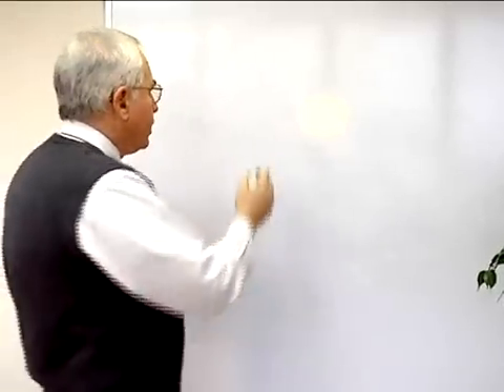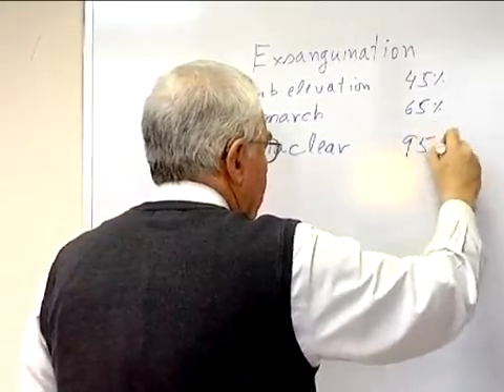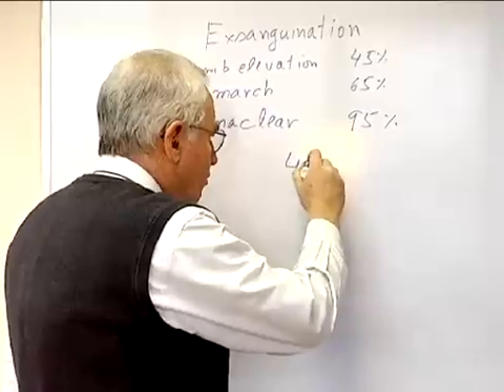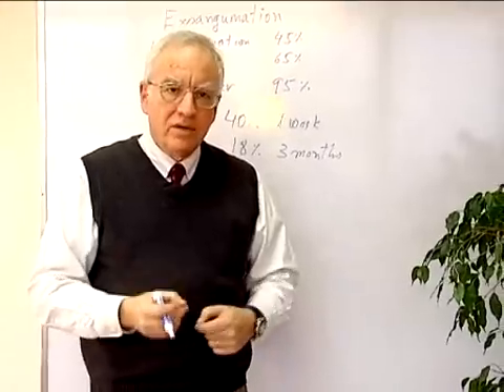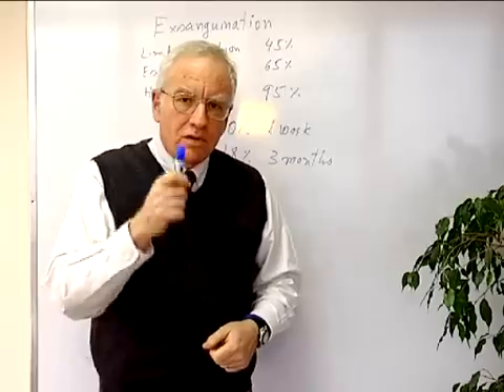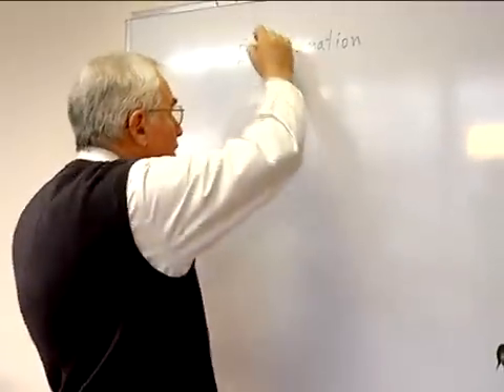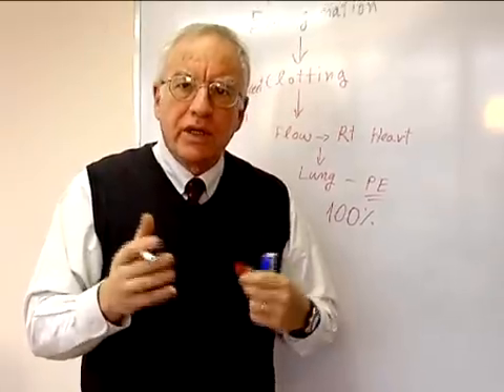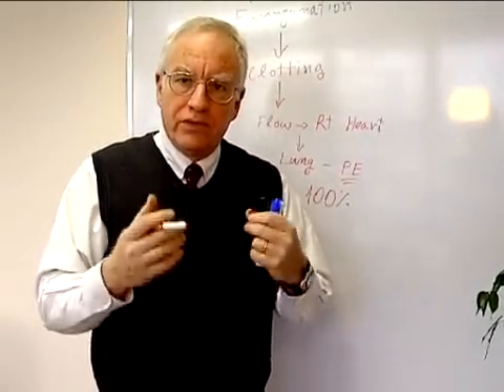HemaClear: Prof. Gavriely on Exsanguination and Embolization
Prof. Noam Gavriely, MD, MSc covers the topic of exsanguination during orthopedic surgery and its importance in limiting enbolization in post-op patients.

For more information about HemaClear, please view our other videos or visit our